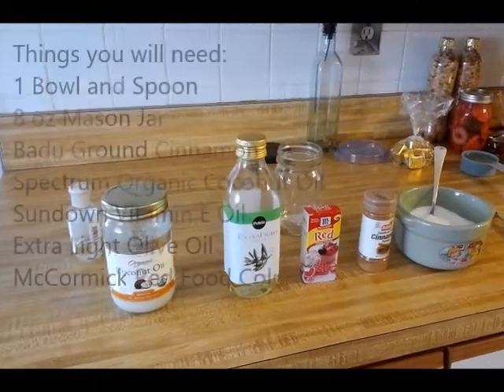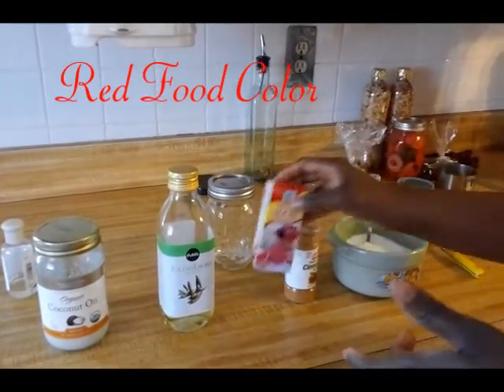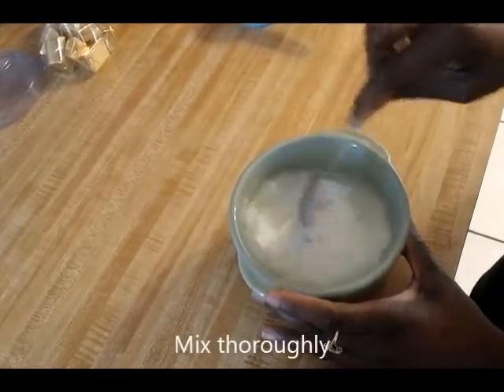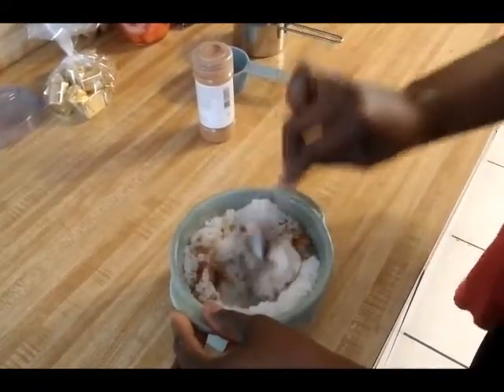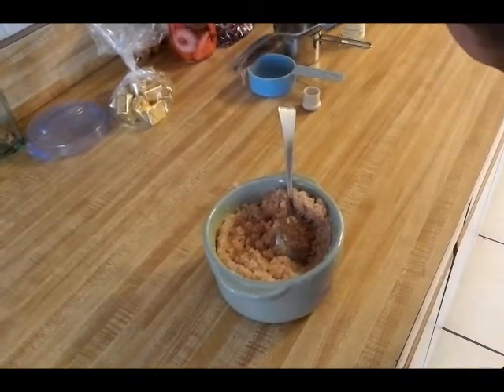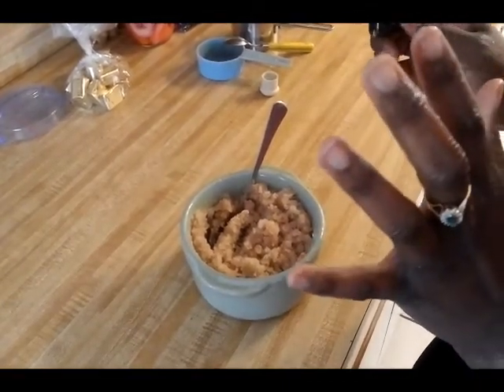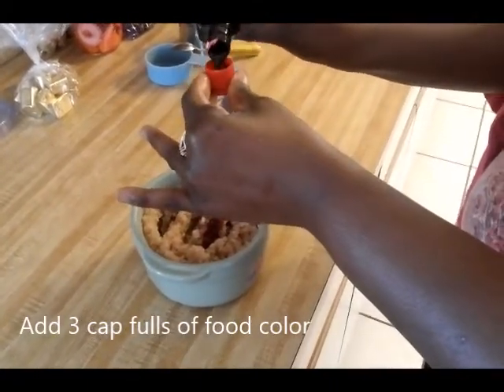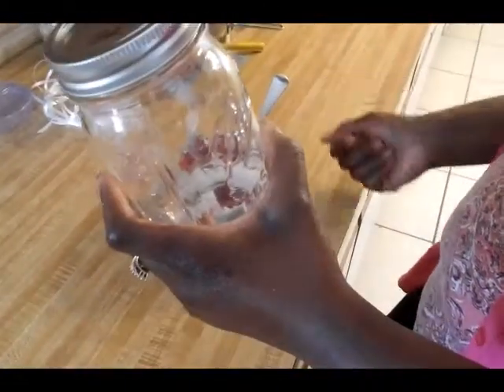Making Sugar Scrub - Lakesha Woods Vblog #4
Hey it's me (Lakesha Woods) and I'm back with another thrifty homemade 'How To' project. In this video I'm making cinnamon sugar scrub. This is a cool project that I enjoy doing with my daughters. I used the following products to make this:

Spectrum Organic Coconut Oil
McCormick Red Food Color
Sundown Naturals Vitamin E Oil
Badu Ground Cinnamon
Mason Jar